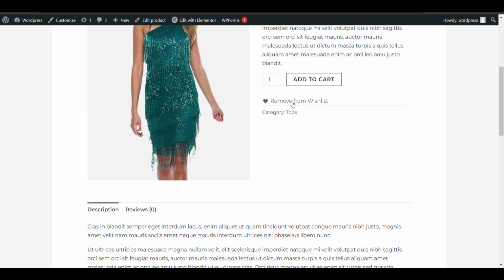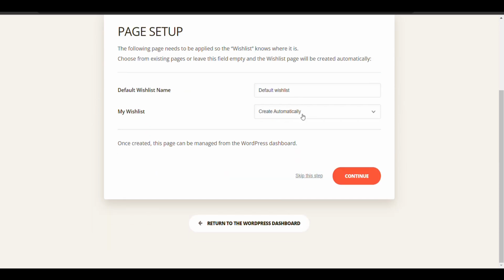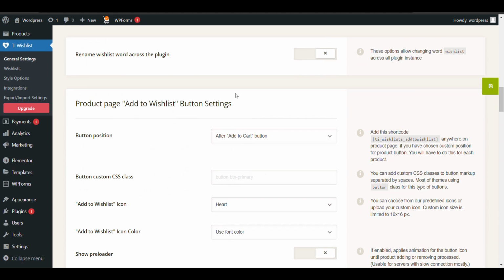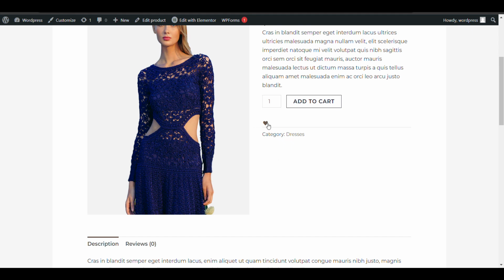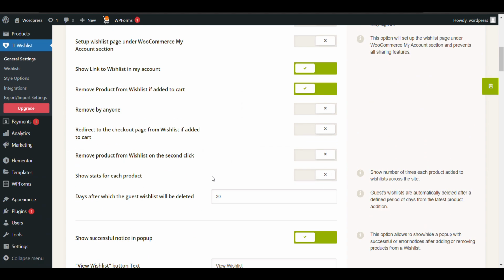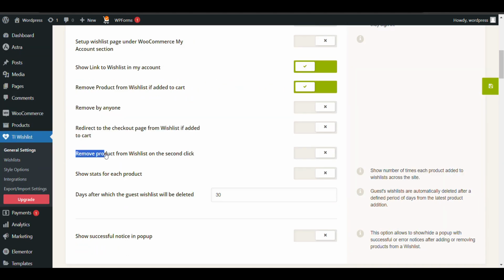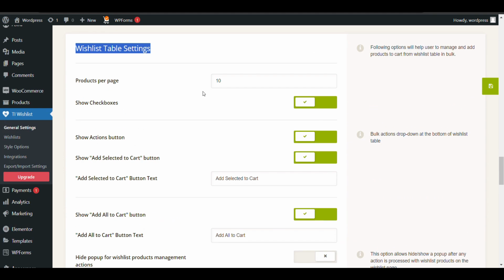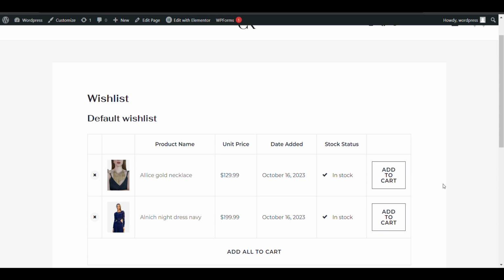How to add wishlist features in woocommerce | Add wishlist in header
In woocommerce you can add wishlist features through plugin that give you  option to add wislist page icon in  menu. And you can also setup it in profile page of users.